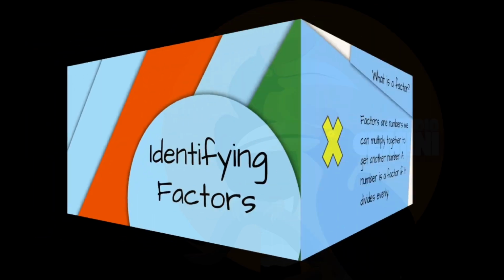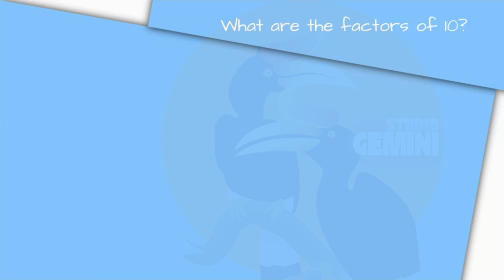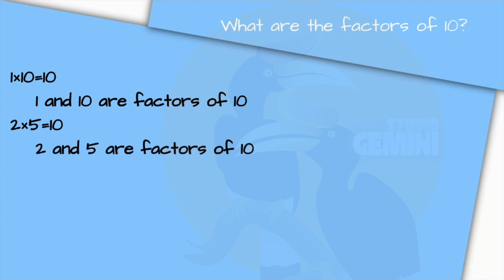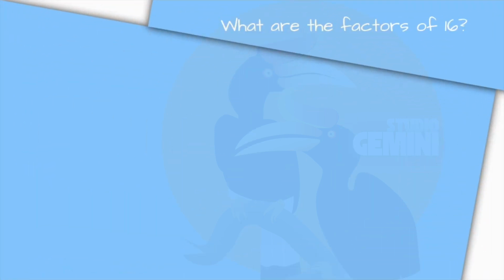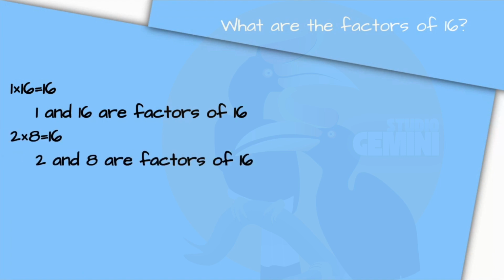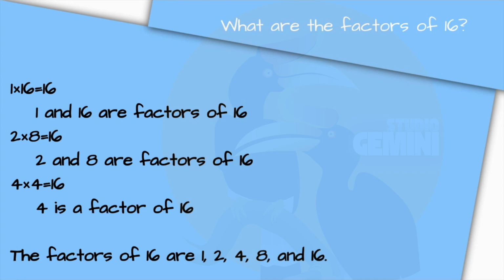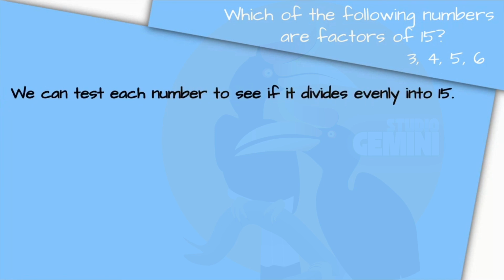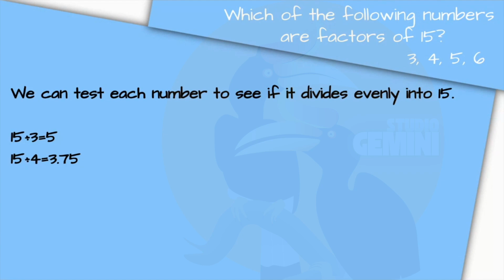Identify factors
Number Sense
GED Maths